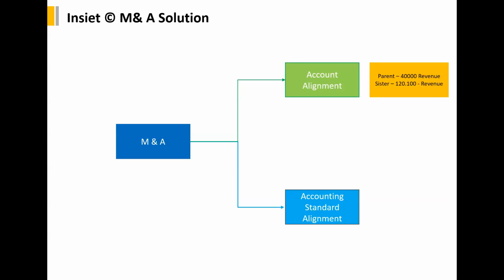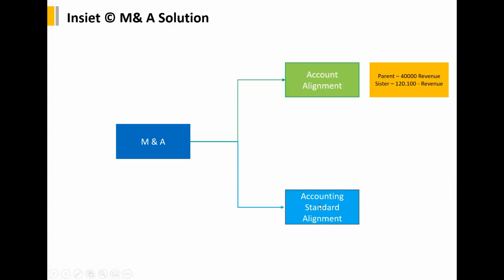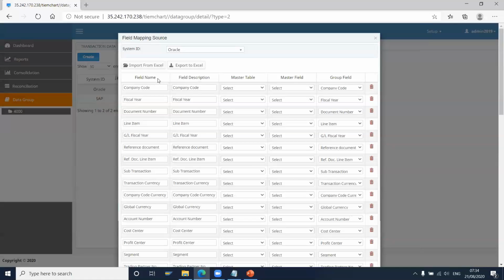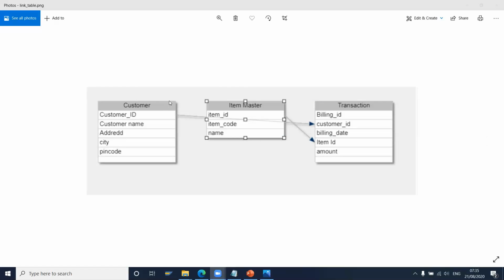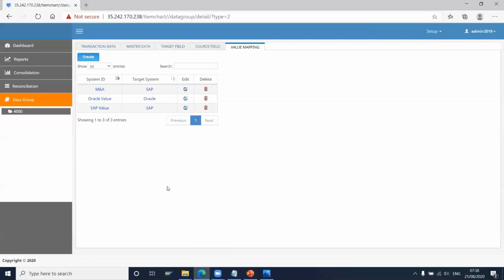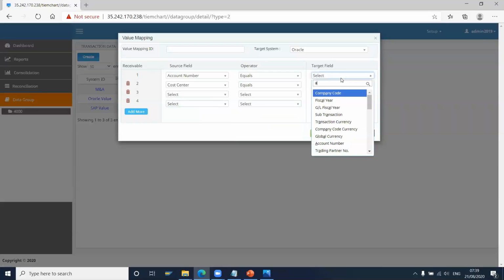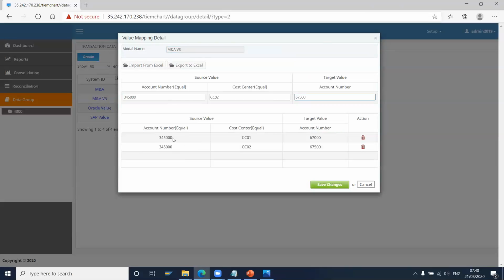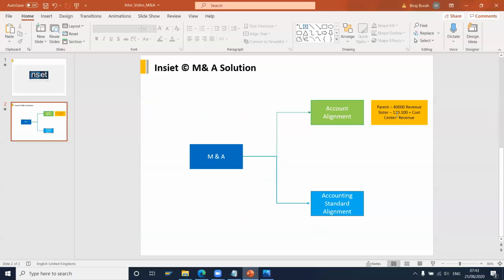Merger and Acquisition (M&A) Solution from Insiet Insiet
M&A Solution Insiet